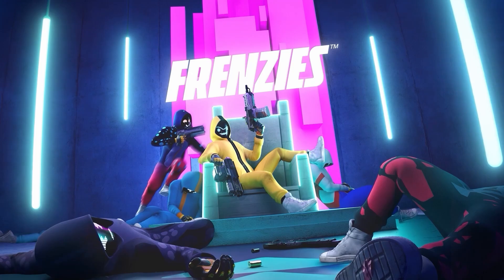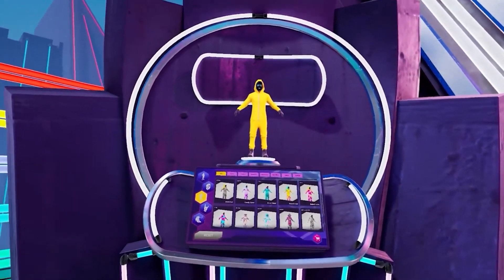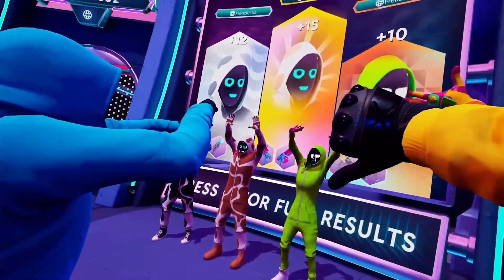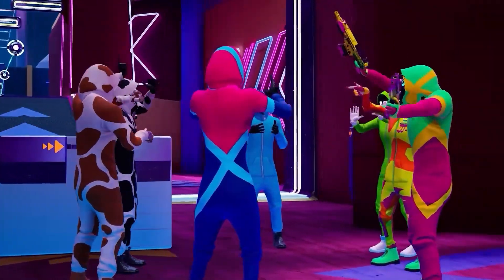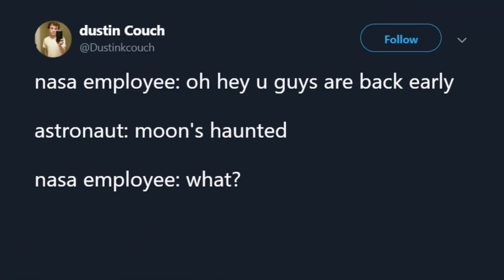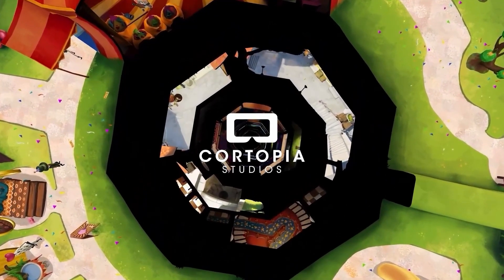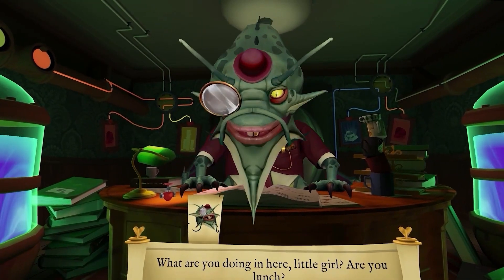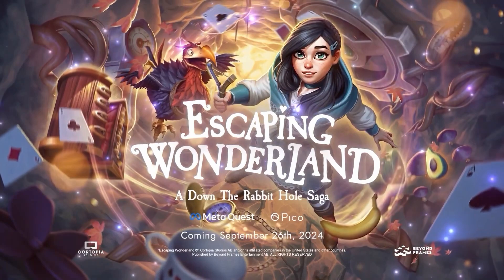VR Showcase - August 15th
Lets of good stuff, definitely check out the showcase if you are interested!
Chapters
0:00 - Intro
0:20 - Mannequin
1:53 - Frenzies
5:19 - Trombone Champion
7:31 - GRIM
9:34 - Escaping Wonderland
10:50 - Outro